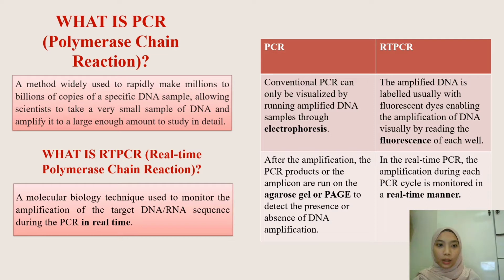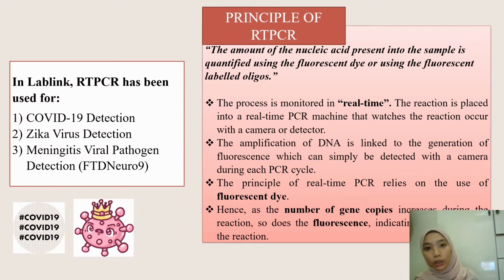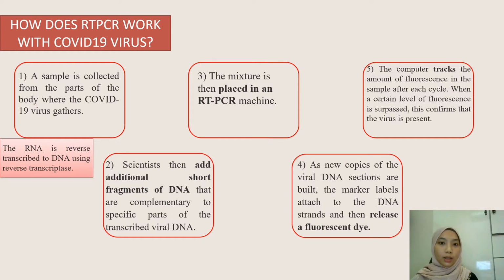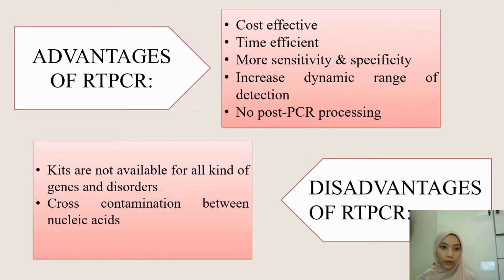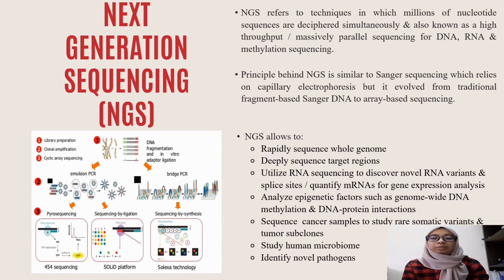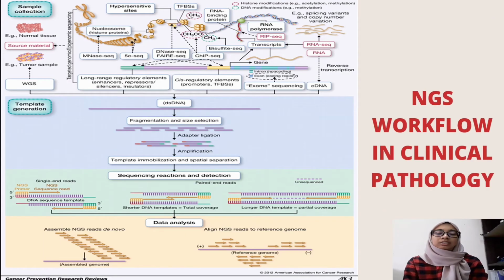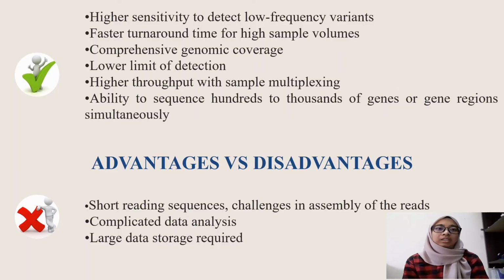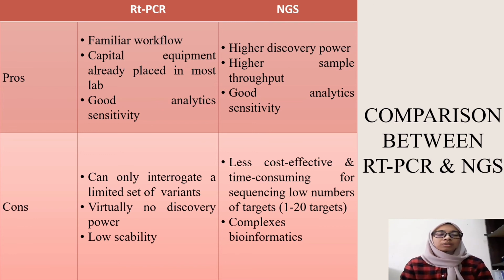IMPROVEMENT LABLINK GROUP 2